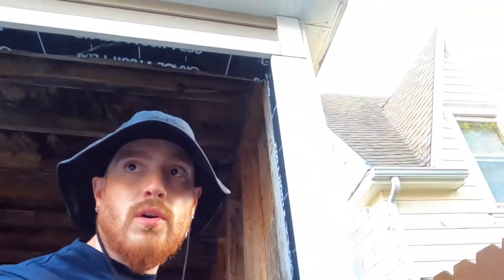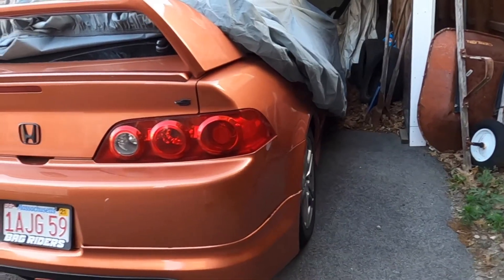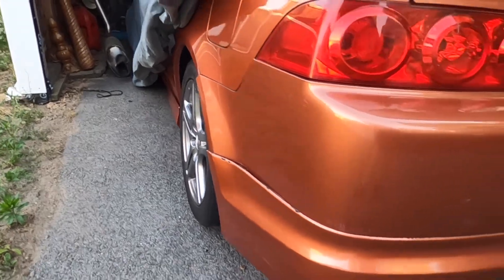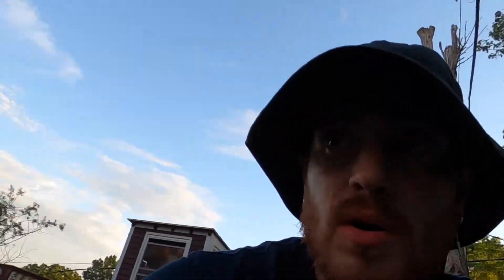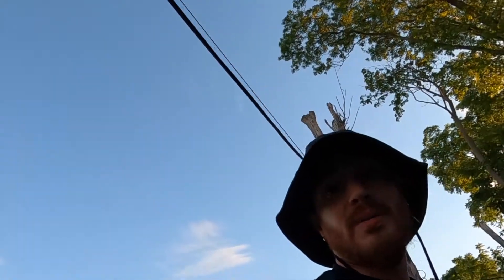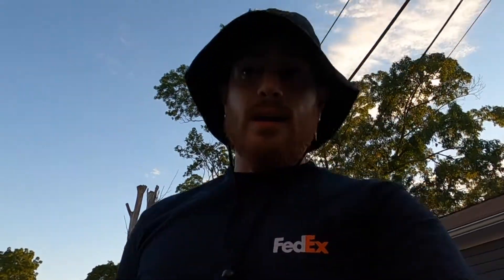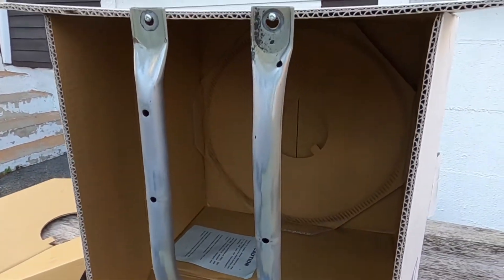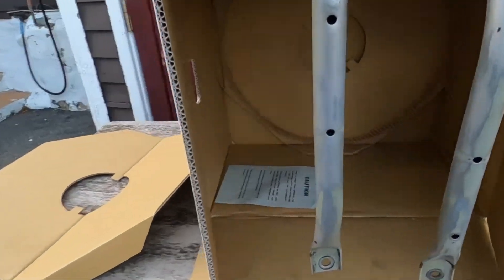BAGGED K24 RSX IS BACK + POV DRIVE AND MORE COLOR FOR THE TL